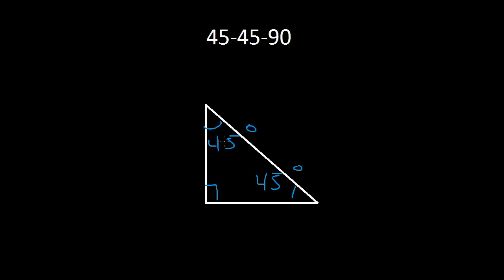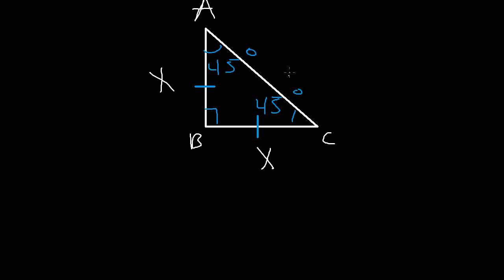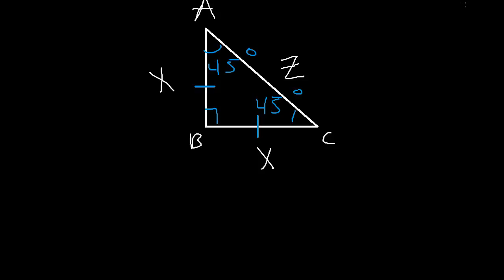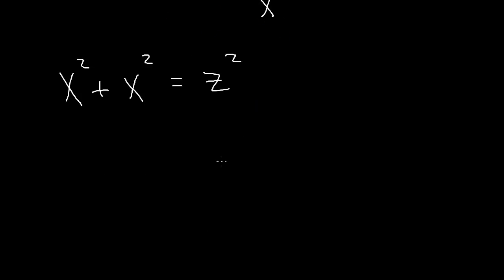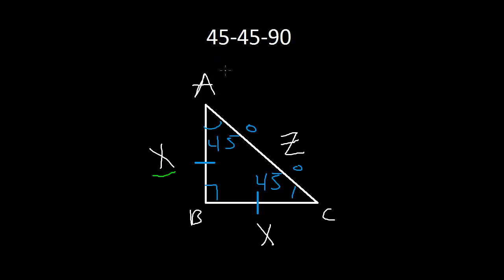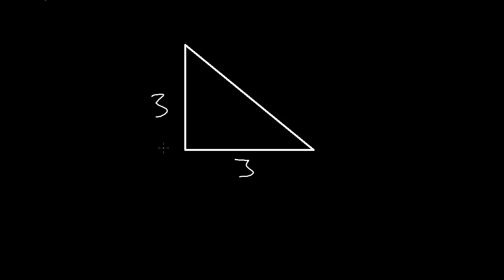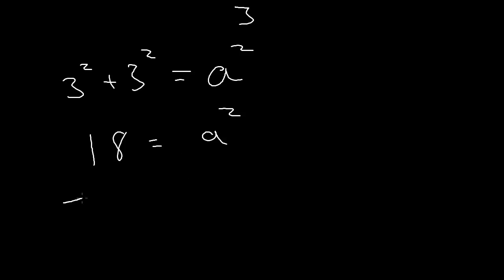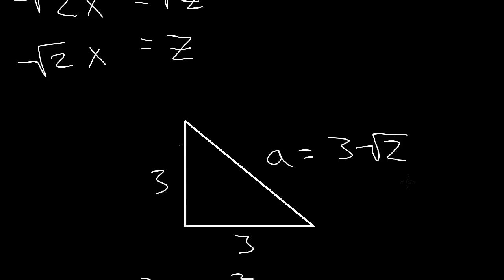45-45-90 Triangles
In this video, I introduced 45-45-90 triangles. I used MS Paint and VSDC video recorder and editor.